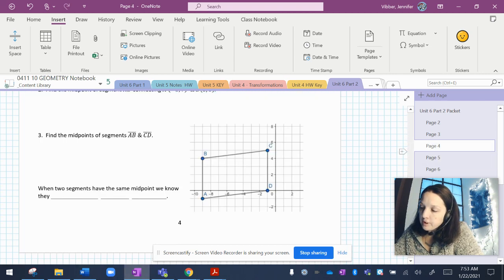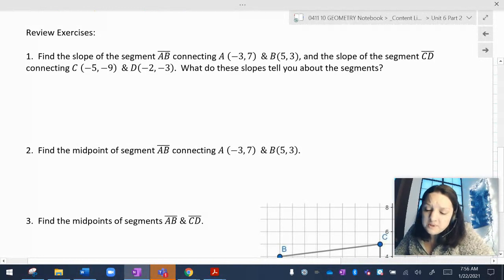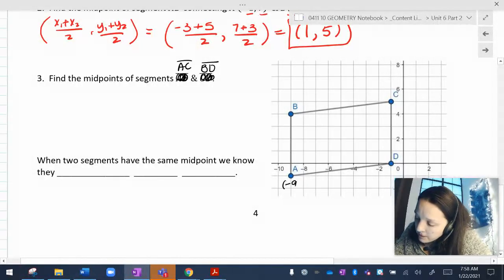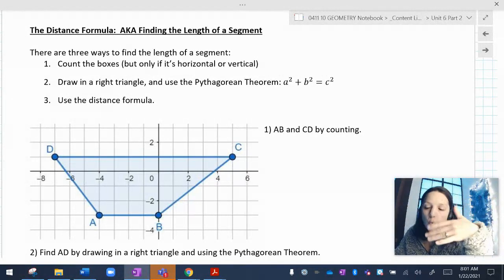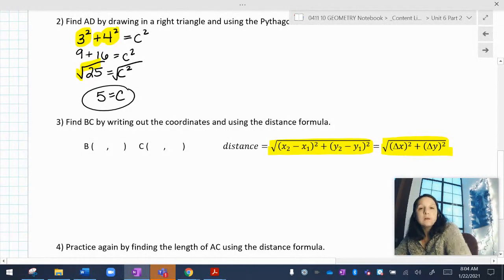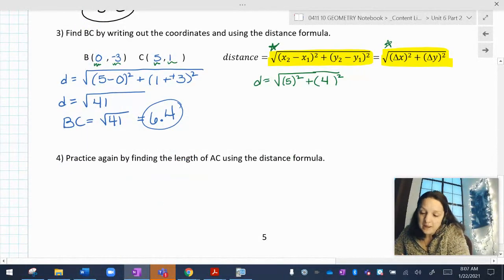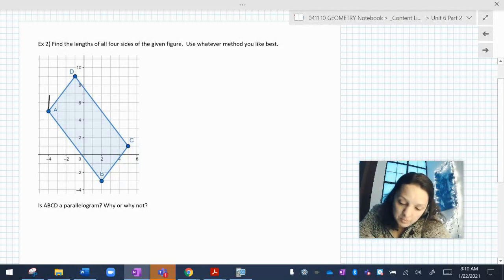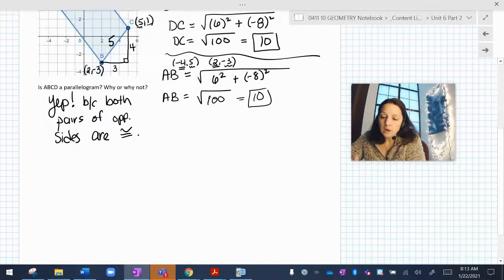Slope, Midpoint, and Distance Formula